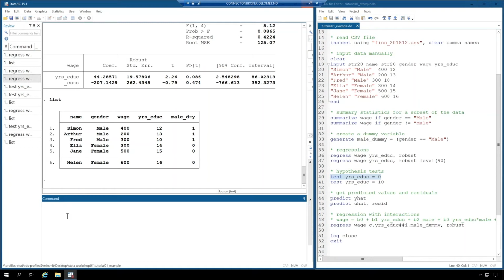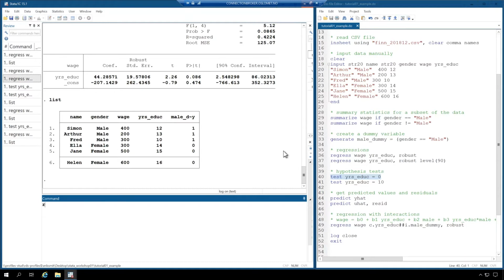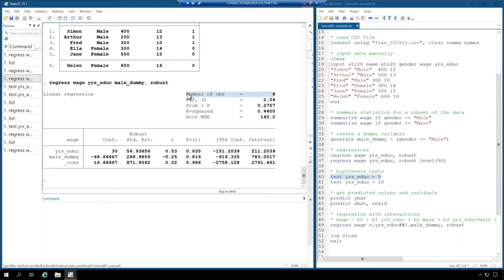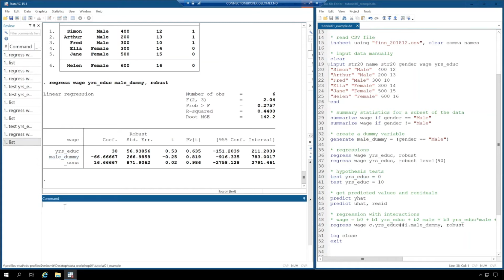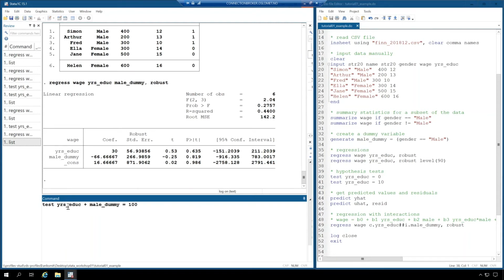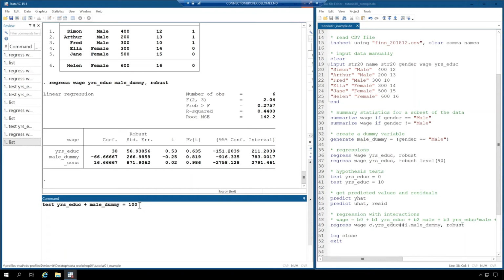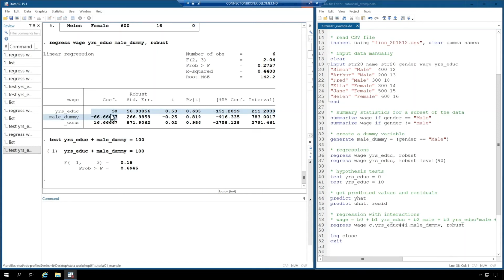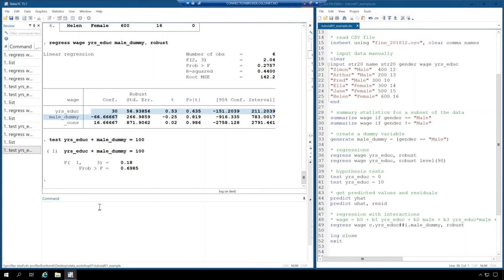Stata 19 test combinations of coefficient values